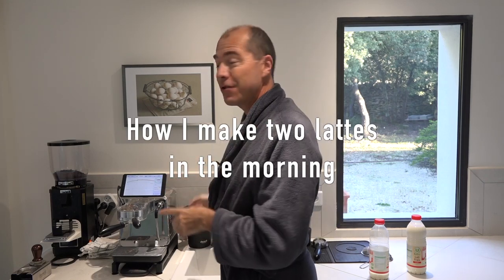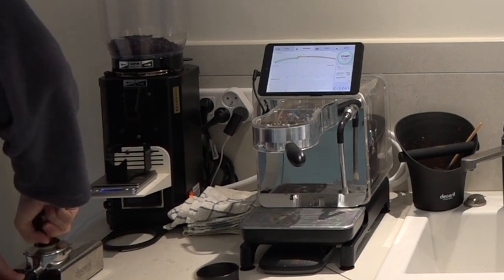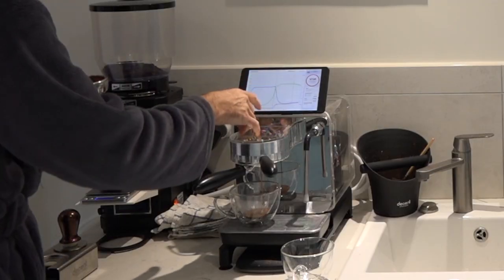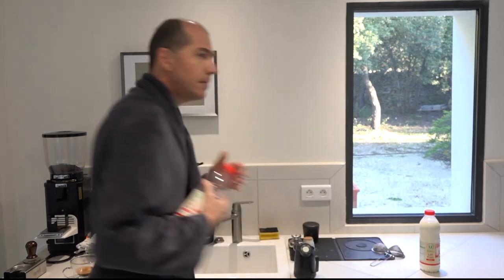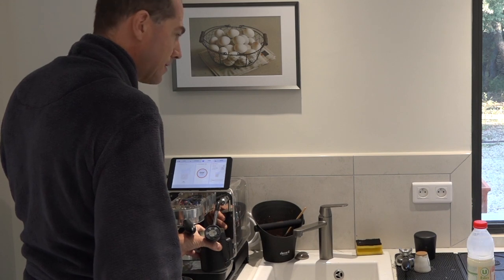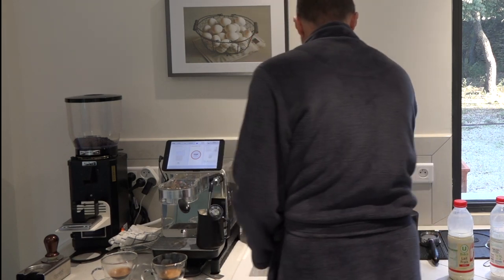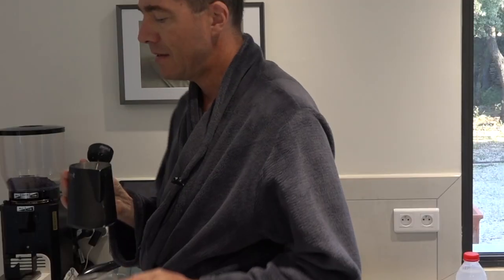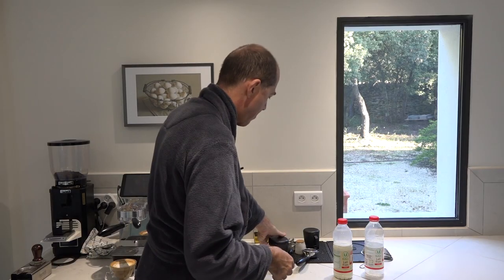How I make 2 lattes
A lot of people have asked for a "start to end" video showing how I make a drink with my Decent Espresso Machine.

Here’s my morning routine. Me just out of bed: girlfriend still asleep.

-john